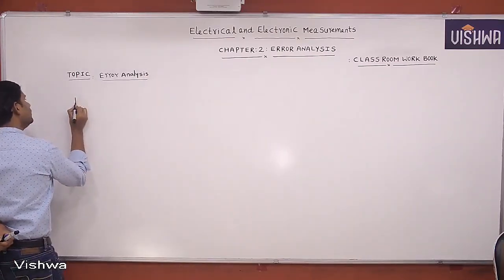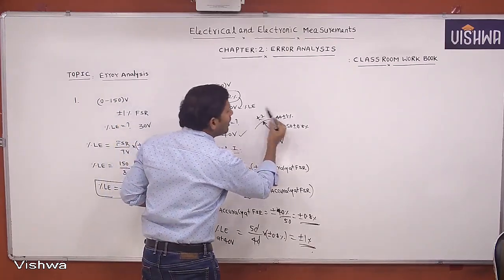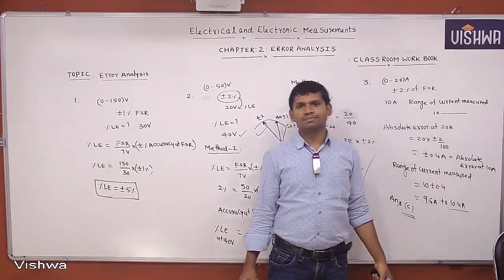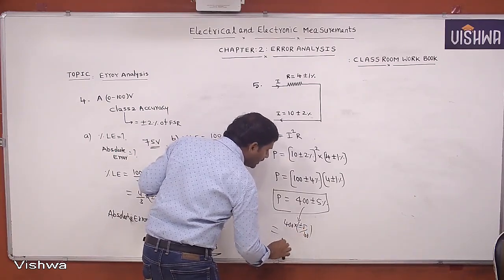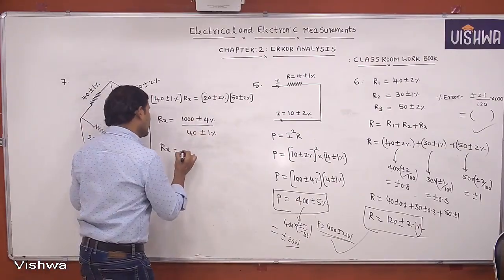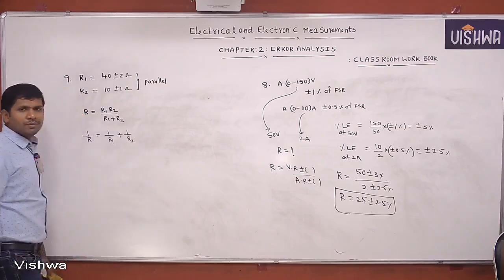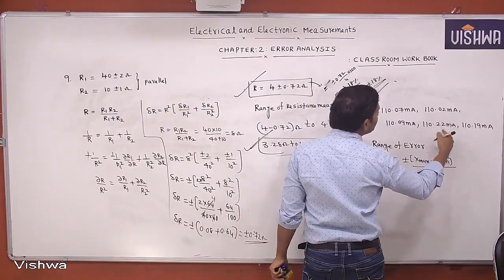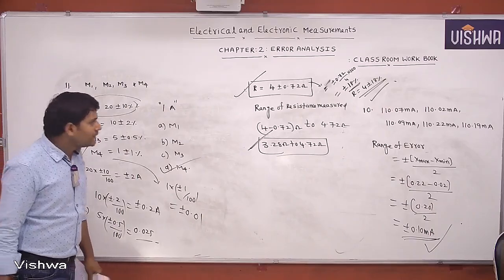GATE 2026 | CWB ON ERROR ANALYSIS | PROF. SURENDRA BABU